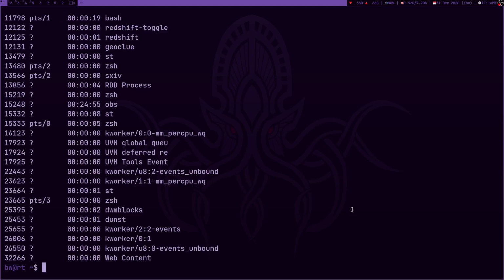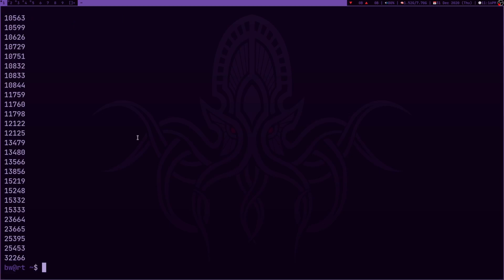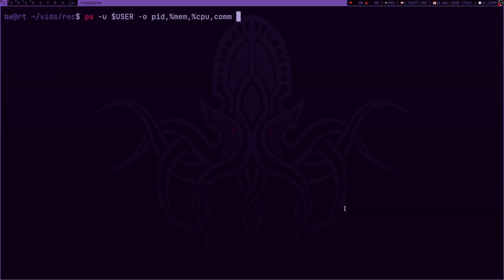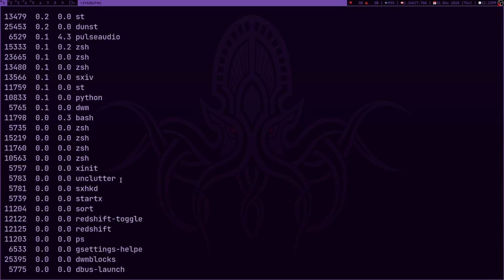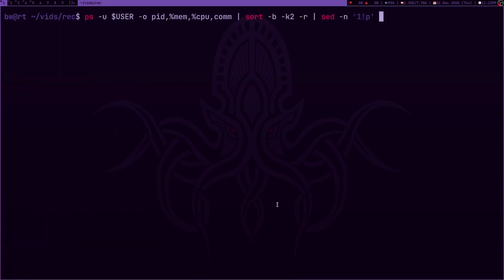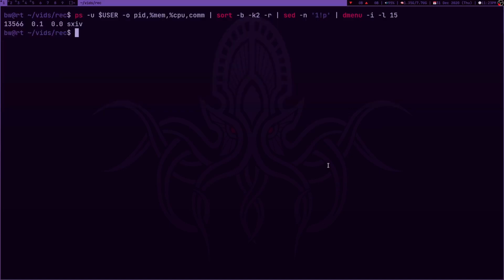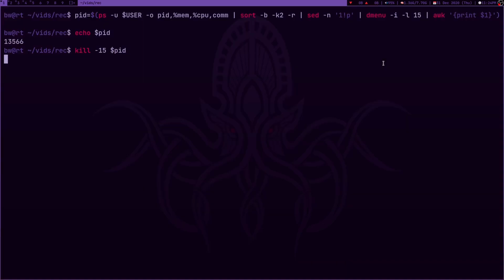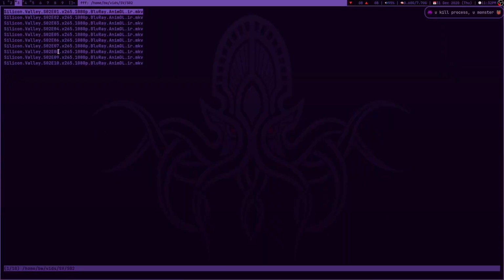dmenu is killing my programs .. and it's awesome.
In this video I will show a 2 line bash script which is very useful to kill processes in linux.

I am a guy who love computers/linux/programming.